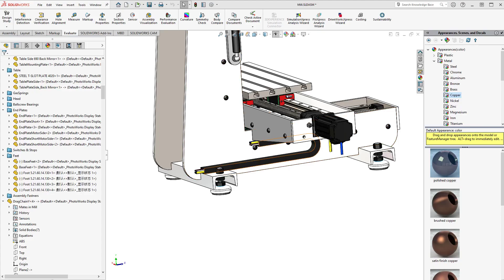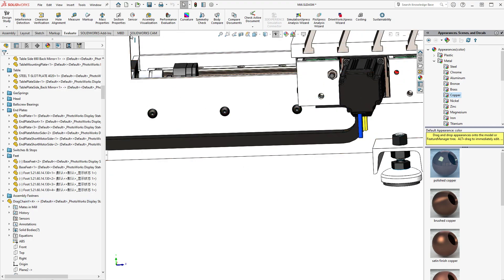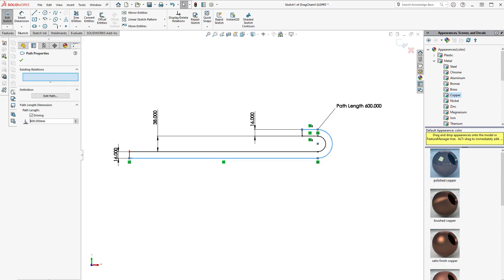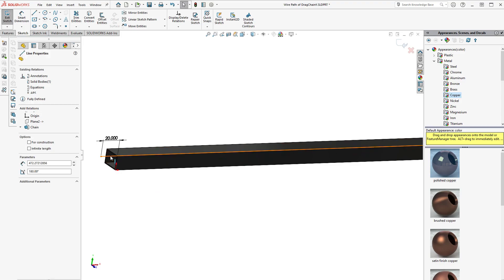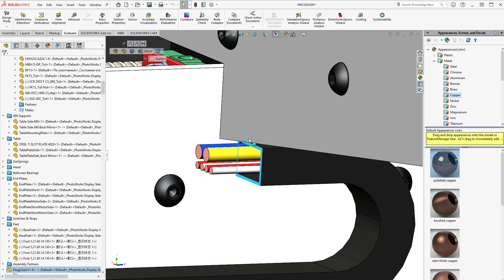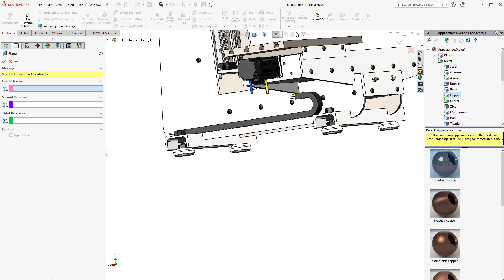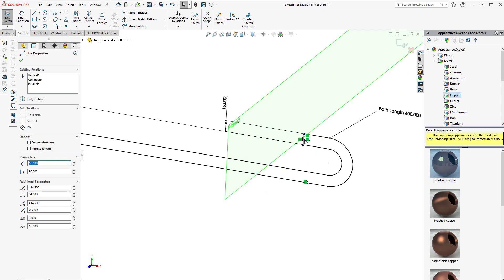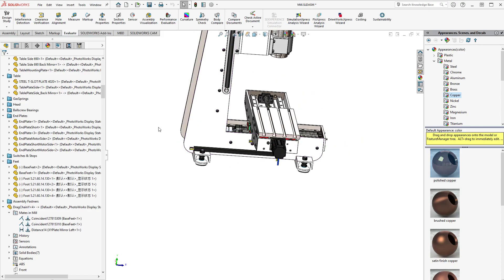Drawing a flexible bellow in Solidworks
A very simple way for a single part's drawing to change according to your assembly. In this example, a bellow for a mill.